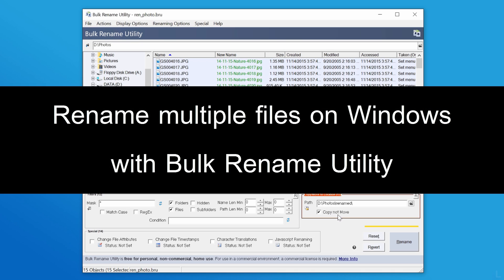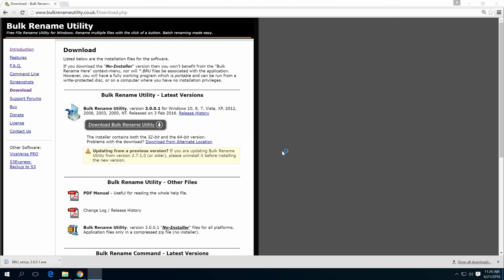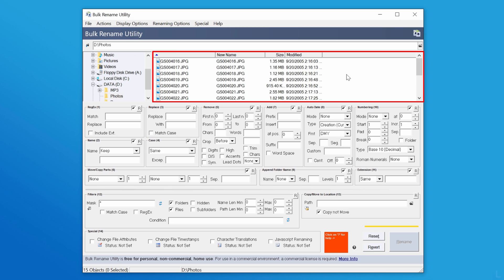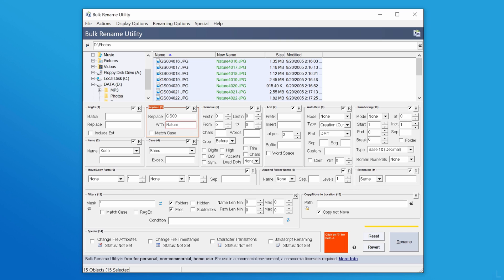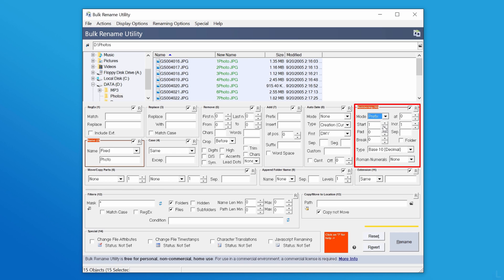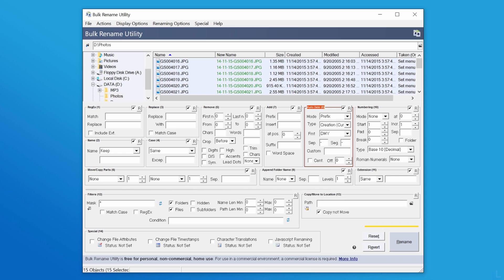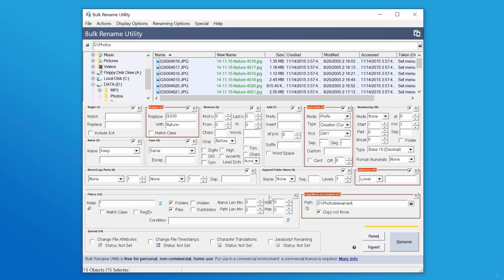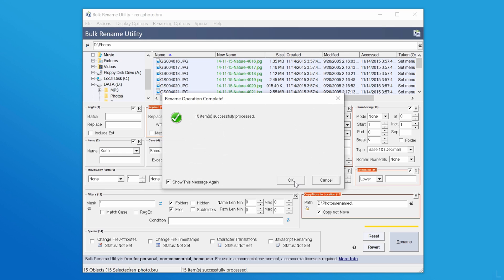Rename multiple files on Windows with Bulk Rename Utility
If you want to rename multiple files, for example, you want to add prefix number for 100 files, or add created date to photo files, it is quite a time-consuming task if you have to do it manually. There is a free tool, Bulk Rename Utility (BRU), which allows you to rename multiple files at once with a wide range of renaming options.

In this video, I will show how to rename multiple files at once on Windows 10 with Bulk Rename Utility